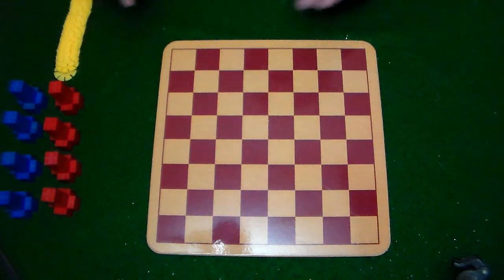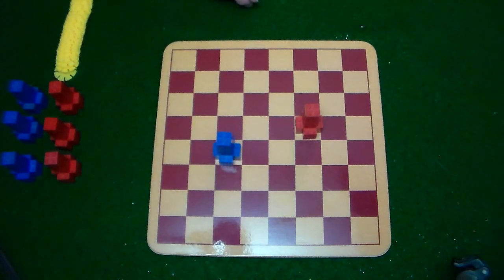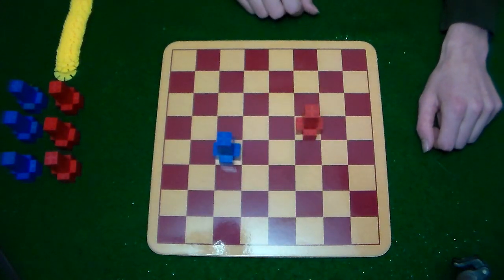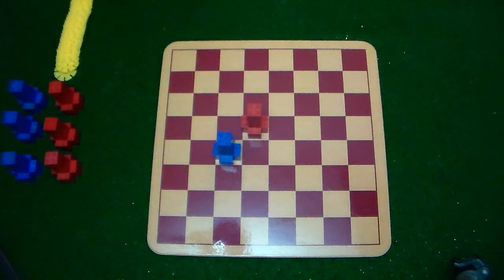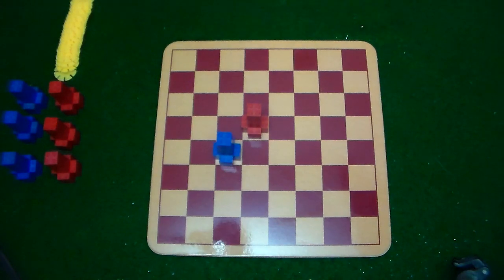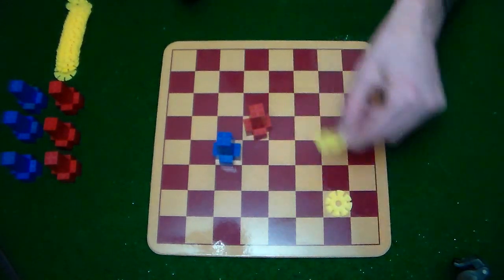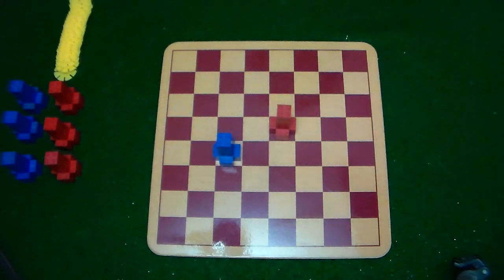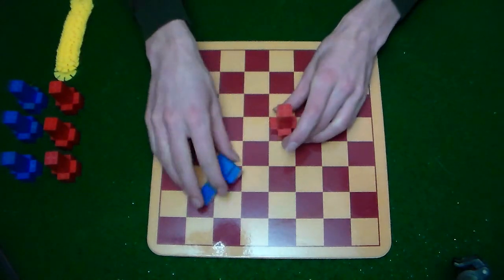How To Play Amazons